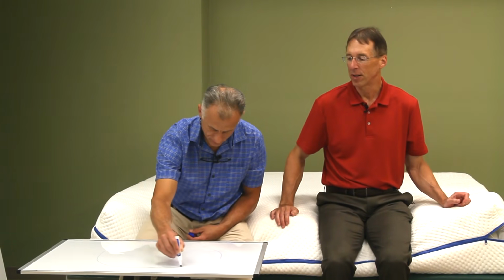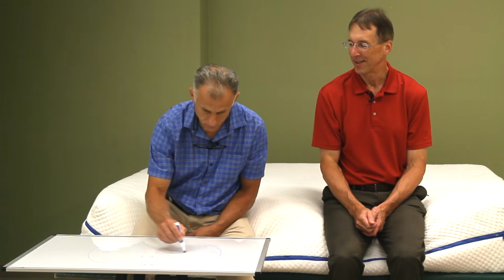Simple Test for Dementia that You or A Loved One Can Do- Alzheimer's?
"Famous" Physical Therapists Bob Schrupp and Brad Heineck present: Simple Test for Dementia that You or A Loved One Can Do- Alzheimer's?

If you are interested in entering the contest for a GIVEAWAY of 5 TENS/EMS Units by iReliev